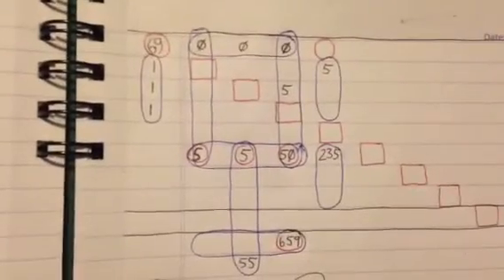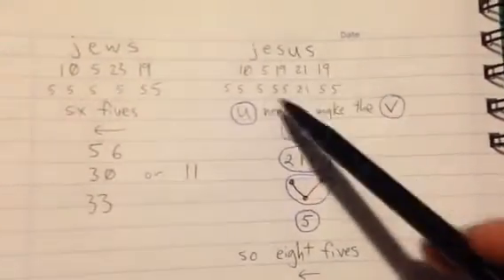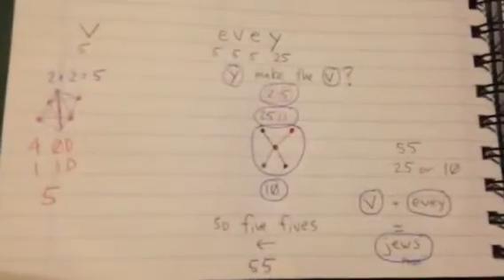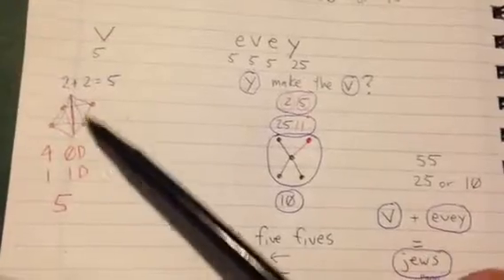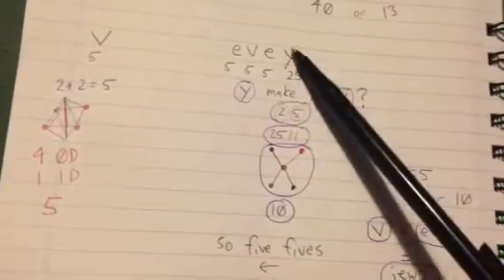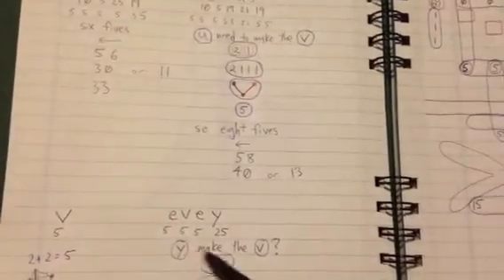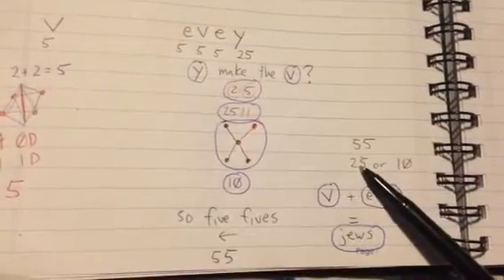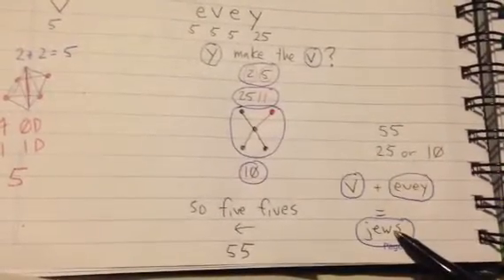very valuable versions vindicate v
base five perhaps? I like listening to car tunes at intervals of v how bout you?

three fly specs
five shows up nine times in eight cells
crosses, whys... a bunch of stuff.

I'm decoding the bible in English using whatever I see depicted in terms of different versions of a five. Cause that's sorta important for like free energy maybe and consciousness and whatever so ya. Cheers!

in Jewish Gematria Equals: 4769
in English Gematria Equals: 2256
in Simple Gematria Equals: 376

... But Holy Men Of God Spake As They Were Moved By The Holy Ghost
... Jesus What Were You Trying To Tell Me Back Then
... Jesus Birthday, September, 15 Fifteen, 5 Five Bc Calculated From Astronomical And Scriptural Record
... Vatican Controls Earth I Am 55 Cardinals In The Vatican I Will Kill The Vatican (...)
... We Worshiped The Masculine For So Long Now The Feminine Must Be Balenced
... Irish Underground Question Queen Victoria Scottish Underground Question Adolf Hitler

... It Is The Wisdom Of A Fool To Just Match Lines, But The Honor Of Kings To Check And Search The Number

... In The Very Centre Of Hell, Condemned For Committing The Ultimate Sin Personal Treachery Against God, Is Satan
... You Are All Preparing To Celebrate Since You Know I Will Suicide Right (... um, nope...)
... Hillary Clinton Controls The Grid Or Power Or Energy Of United States Of America Making A Ton Of Cash 241 4777

... You Calling Me Eccentric That Is Just Another Word For Crazy

... Satan, Yhvh Is Probably As Happy As Can Be With An Enemy Like Thee, L O S E R
... As A Result I Do Not Want Anyone Near Me I Do Not Want To Be Touched Or Looked At

... Austin Thinks Its An Official Jewish Gematria English New Year 6 Markbot

... I Do Not Ask You To Take Them Out Of The World, But To Keep Them From The Evil One
... Sun And Saturn Worship Holy Bible Confucianism Gene Corruption Is All Revealed
... The Holy Trinity Are My Live In Slaves But Its A Secret To Stop

... Arnold Schwarzenegger I Hate Bodybuilding And Action Movies I Think Meatheads Are Losers

... The Soul Is Inside The Superior Chamber Of The Parietal Lobe And Is Connected By Frequency To The Upper Atmosphere

... Jehovah And Azazel Are The Dualism Of Fault
... Dies The Instead Righteous There Is Man
... Seven And Whose Of Worked Jews Mordecai 0541
... Father Time Is Addicted To Mother Nature
... Deal With Them In The Time Of Your Anger
... Great Patriarchs Of The Tribes Of Israel
... Rostenberg Finder Of The Key Gone To God
... The Mother Of Jesus Christs Children
... True Angels Are An Androgynyous Being
... Lord God The Almightys Chosen Pleiadians
... Almighty Gods Greatest Warrior Angel
... Jesus Is A Narcissistic Sadistic Madman
... Sin Is Out Of Control A Sick Religion
... The Almighty Fathers Holy Perfection
... Deadly Sin Leading To Holy Spirit Grief
... Holy Male Letter Of The Holy Spirit
... Bigoted Holier Than Thou Sycophants
... God Uses The Color Pink To Speak To Me
... Underground Base Genetic Manipulation

... Humanity Needs To Learn About Gematria

... Holy Ascention Volcanic Eruptions
... Holy Bride Of Jesus Christ In The Flesh
... The Merger One Who Loves God Most Gene
... Is Nothing But Narcissistic Madness

... Austin Lee Meredith The Singularity

... In A Horse Barn In A Wooden Barrel On The Hay
... Insuppressible Urge To Destroy
... The End Of The Third Cycle Seventy Eight
... Billions Will Be Left Behind In Apocalypse
... Sir Knight Henry Wiatt Love Of Cats

... Austin Lee Meredith Knight Of Swords

... Add No Books To The Holy Scriptures

... Yhvh Was Perfectly Matched To The Bride

... Austin Lee Meredith The Stupid Retard

... His Voice As The Sound Of Many Waters

... Austin Is The Serpent From The Garden

... The Deadly Sin Of Child Abuse Before Divine Gene

... Israel And Judah To Be Rejoined As One Nation
... I Dont Want To Delete What Is Not Mine
... He Who Blows His Neighbors Trumpet
... My Divine Warrior From Almighty God

... The Primary Characteristic Of The Devil

... The Man Whom Was Not Crucified Or Killed
... Then An Angel Made Art As Luciferic As Praises
... God Is Light, And In Him Is No Darkness At All
... Shall I Tell You What I Think Of You (...)
... They Are Covering Up A Zombie Outbreak

... Universal Human Control System

... Austin Lee Meredith A Picture Of Jesus

... We Got Ourselves Into This Mess (...)

... Right Hand L Shape Fingers Holy Bloodline

... And The Whole World Lieth In Wickedness

... What Causes Some People To Be So Cruel

... The Way The Lord Feels Is That I Should

w
o
w

g
u
y
s